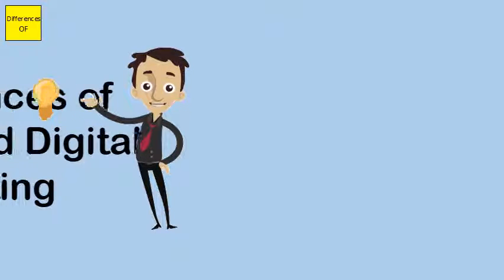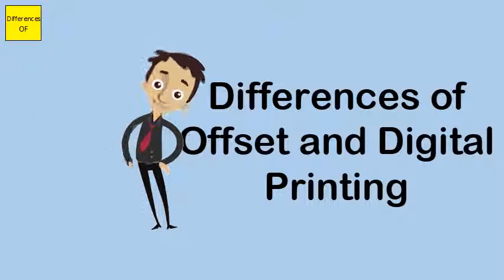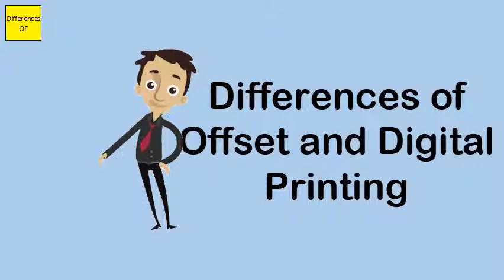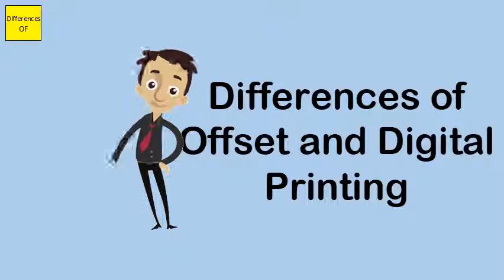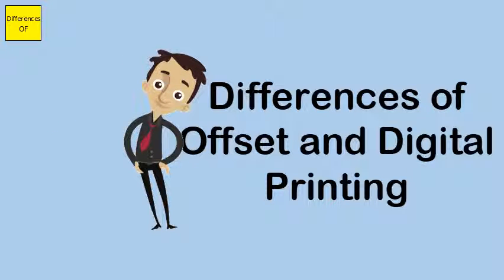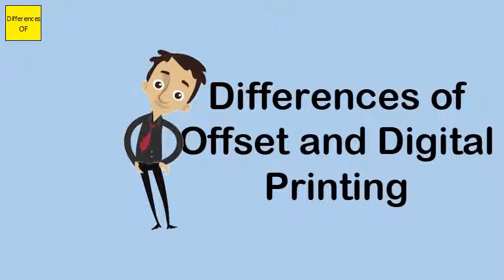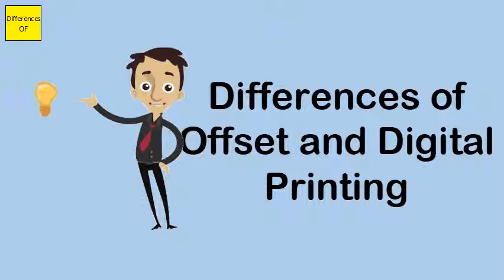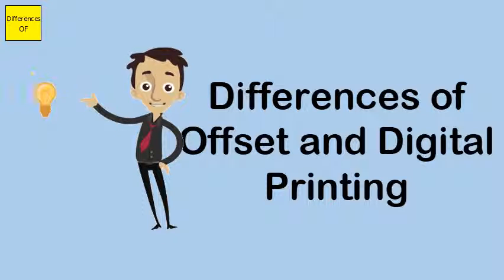Differences of Offset and Digital Printing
Is Offset Printing Better Than Digital Printing? ... Generally speaking, offset printing works by transferring ink from a plate to a rubber sheet, which then rolls the ink onto paper, vinyl or other surface. This is in contrast to digital printing, which does not use plates to transfer ink to paper.Screen Printing vs. Digital Printing. With Digital Printing, your design is printed directly onto the garment using water-based CMYK inks. ... Teams, organizations and businesses usually opt for screen printing because it's more cost-effective for printing large custom apparel orders.Digital printing refers to methods of printing from a digital-based image directly to a variety of media. It usually refers to professional printing where small-run jobs from desktop publishing and other digital sources are printed using large-format and/or high-volume laser or inkjet printers.Offset printing is a commonly used printing technique in which the inked image is transferred (or "offset") from a plate to a rubber blanket, then to the printing surface.